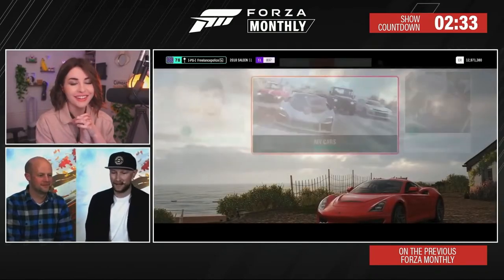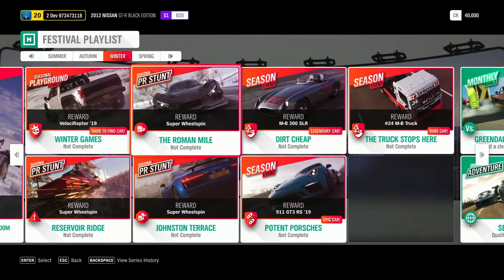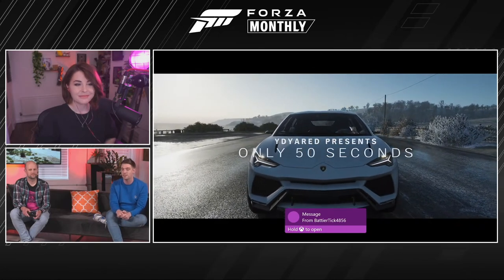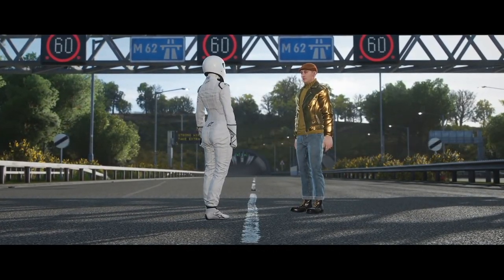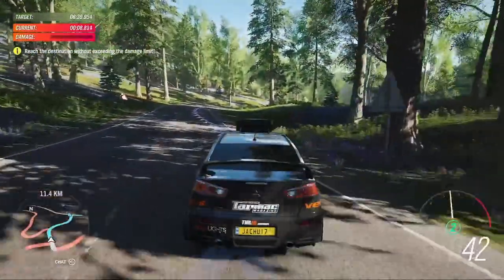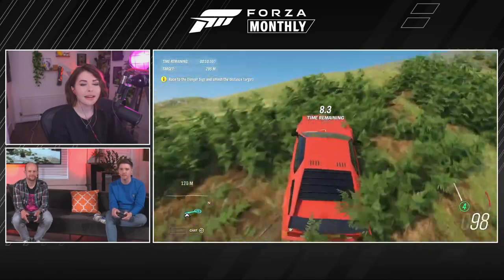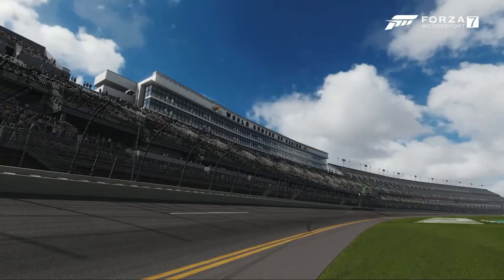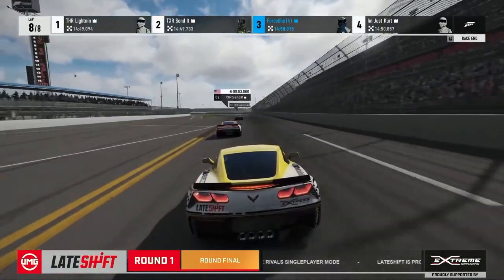Forza Monthly | June 2021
Join us for the June Edition of Forza Monthly as we preview the Forza Horizon 4 Series 37 update and talk about Forza Horizon 5 performance on Xbox Series S | X with Playground Games, hear from content creator ForzaCompGG in our Community Spotlight, discuss the latest in Forza community racing with Alie Tacq, and more!

6:20 Show Schedule
7:26 FH4 Series 37 Festival Playlist
11:12 FH4 Series 37 Reward Car
15:33 FH4 Super7 High Stakes
36:01 FH4 Live update
40:27 Community Spotlight with ForzaCompGG (part 1)
44:22 Community Events
55:10 Community Spotlight with ForzaCompGG (part 2)